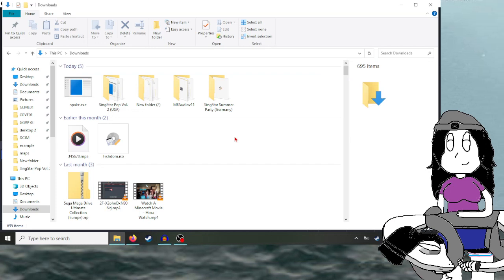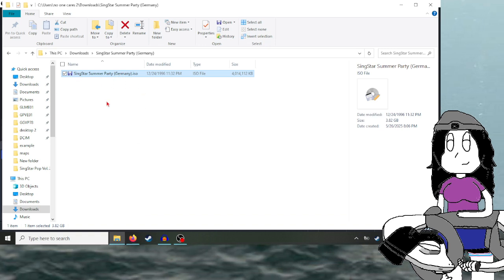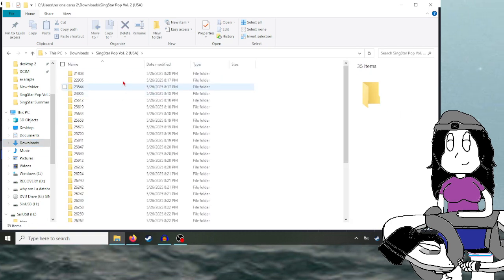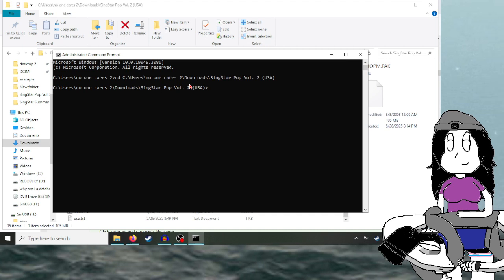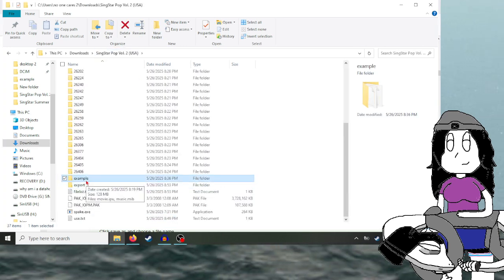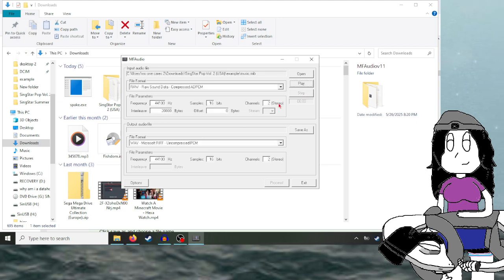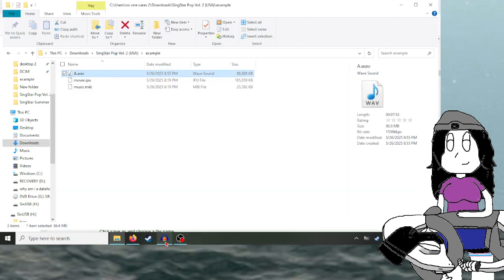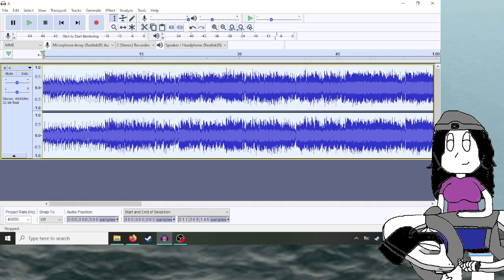how to extract music from Singstar games for PS2 on windows (.PAK to .MIB to .WAV)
Remove the space in the https

both tools in a zip file ht tps://